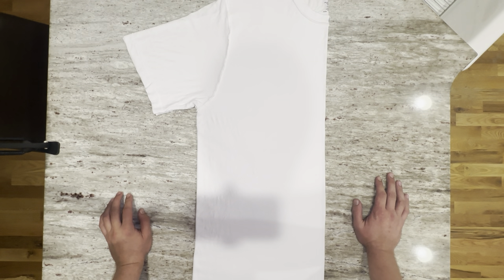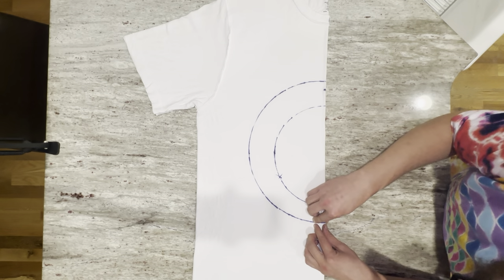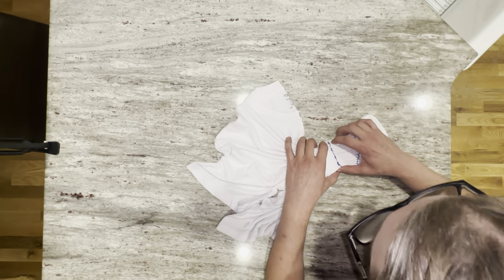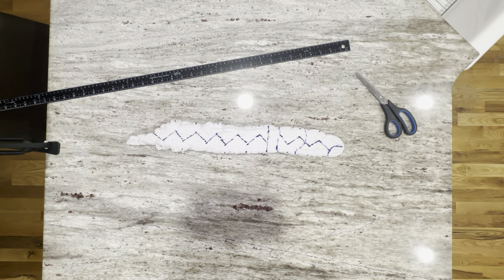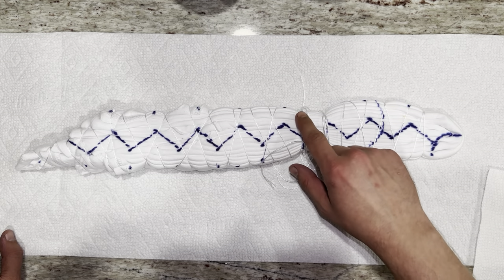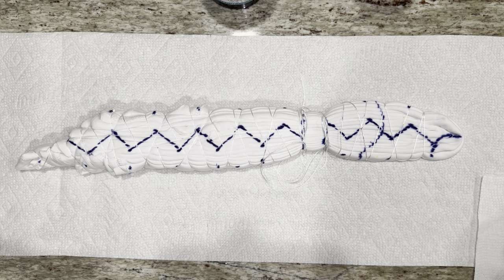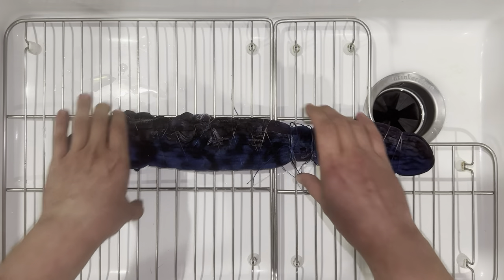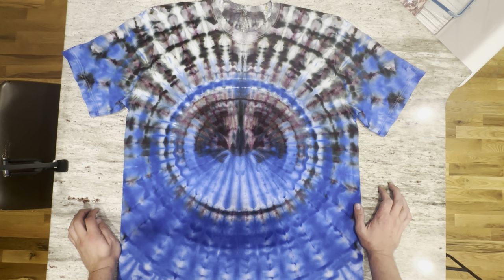Ringed “Wig Wag”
A friend of mine requested a wig wag with grey and blue. He’s a pretty easy going guy so I figured I’d try and experiment with adding a gradient ring.